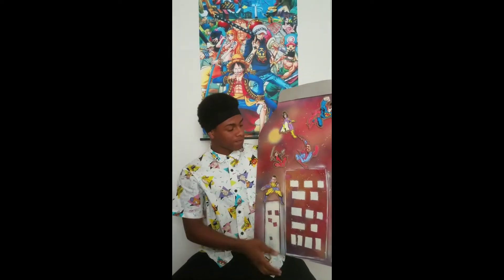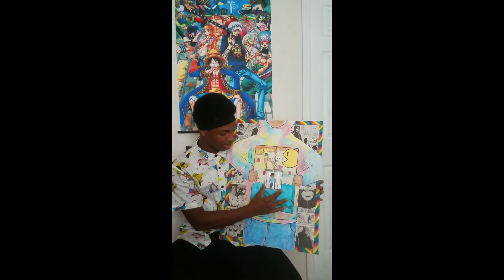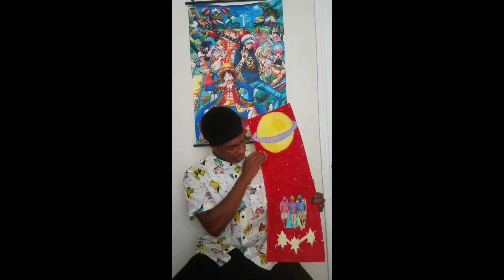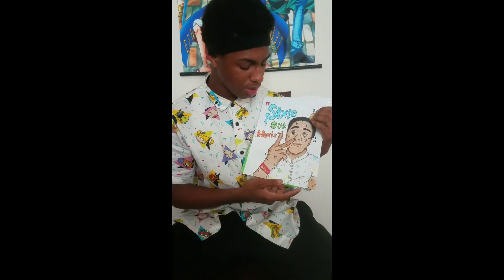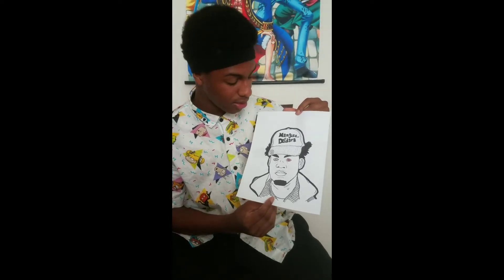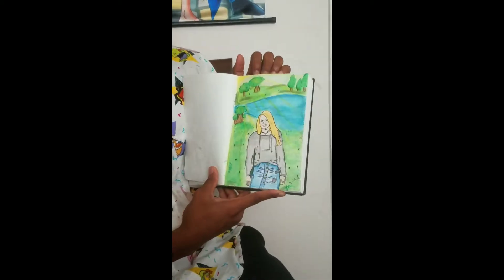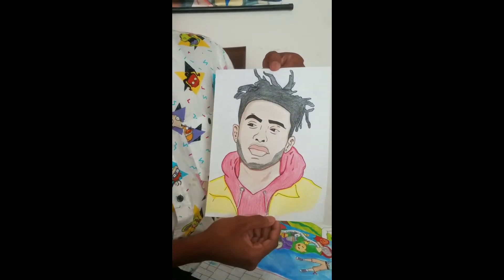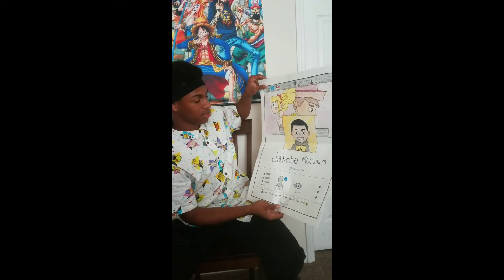JaKobe's AP Studio Art: Drawing Portfolio - theartproject chad brown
Ja'Kobe's Ap Studio Art Portfolio. Each student was required to do a video as a final exam for my class. Here's his. I hope it is helpful. For the record: JaKobe couldn't seem to help but use his favorite shows and characters in his art. I tried to discourage this. We'll see what the College Board says.